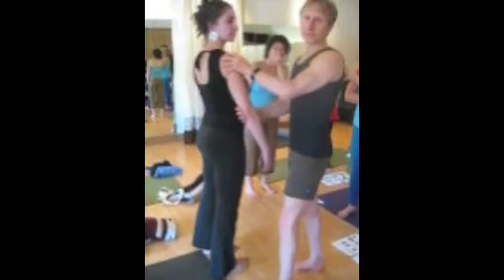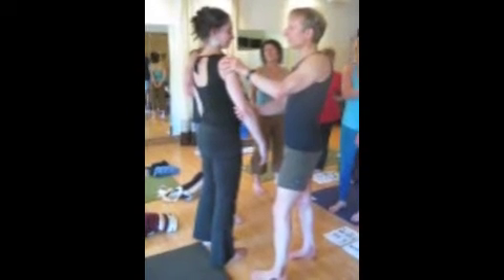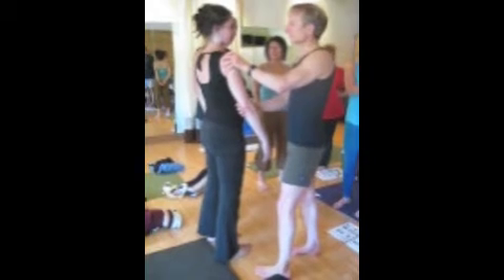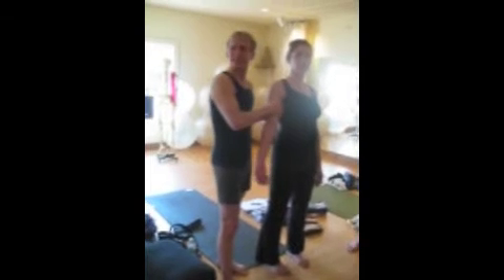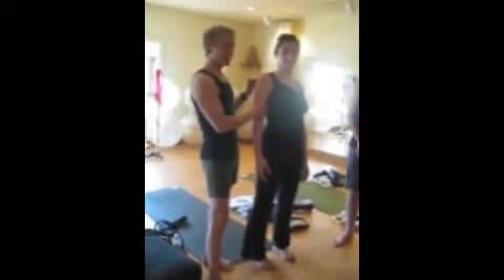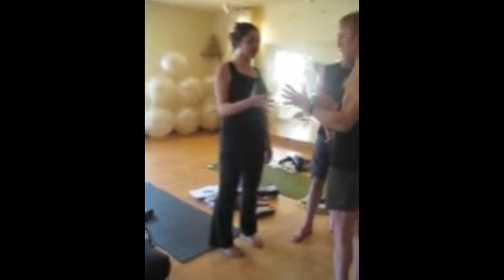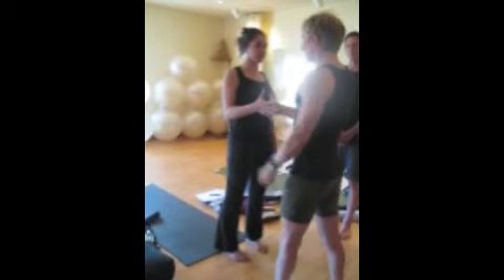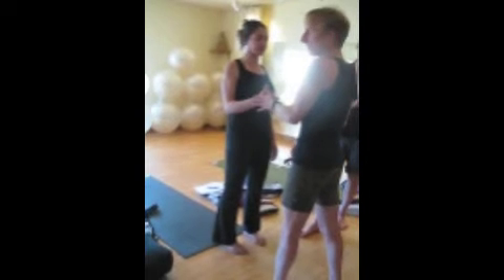Biceps Tendonitis Therapeutic with Ilana Siegal and Todd Norian